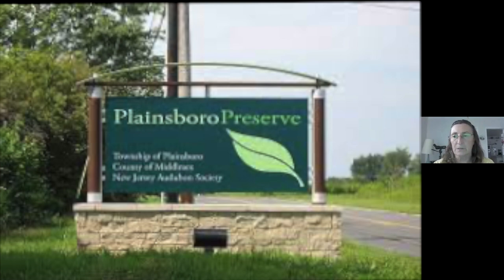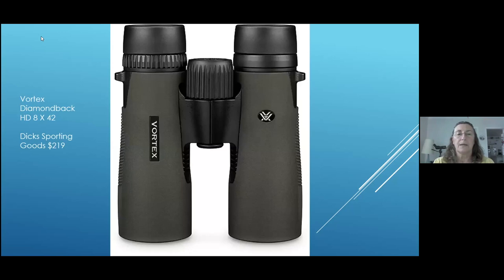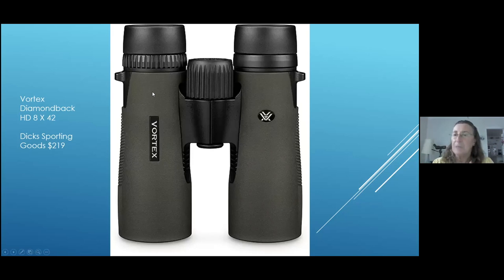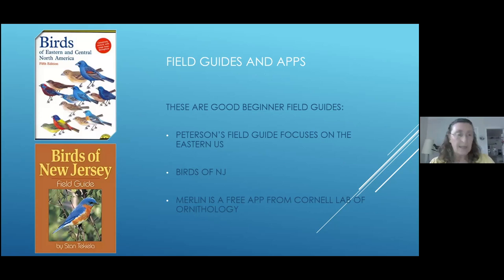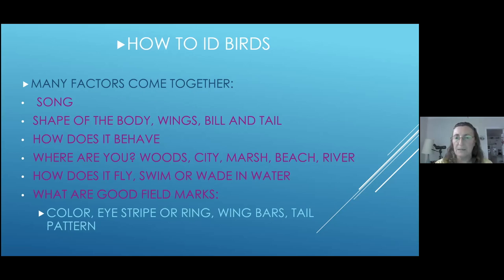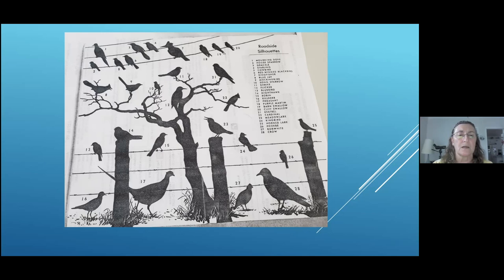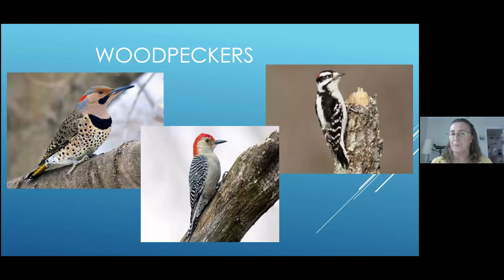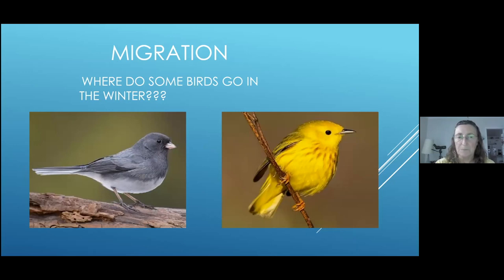BirdWatching101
On Thursday, July 22 Heidi Mass hosted a discussion on bird watching. Heidi Mass has been watching birds forever and volunteers with New Jersey Audubon at the Plainsboro Preserve. She was a master gardener and worked at a wildlife rehabilitation center. She loves talking and teaching about birds and the wildlife around us.